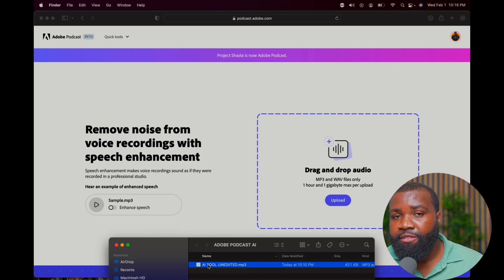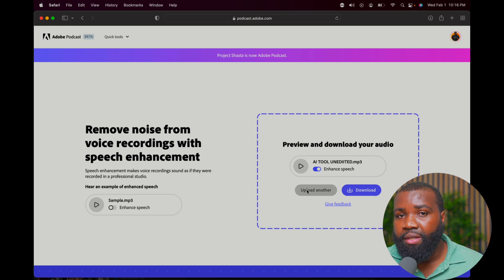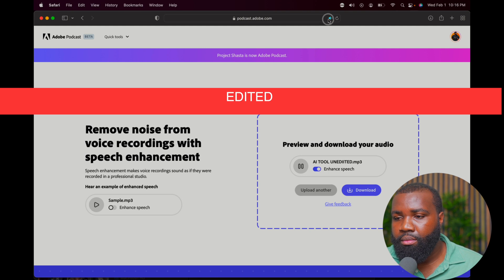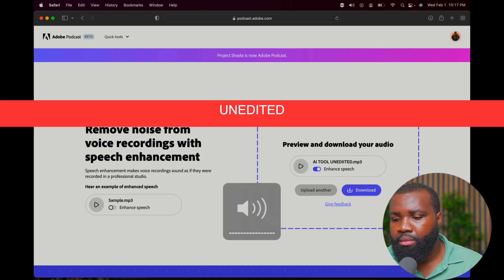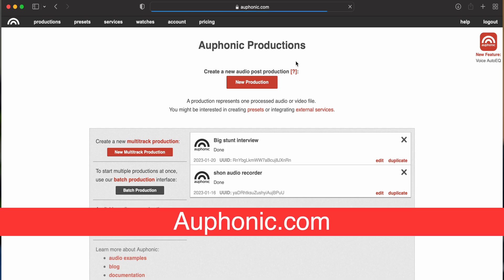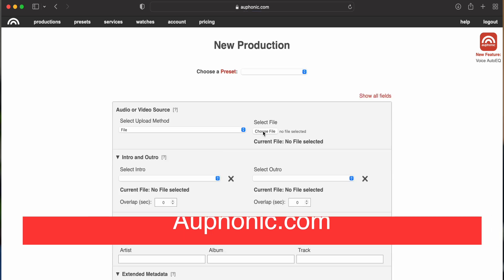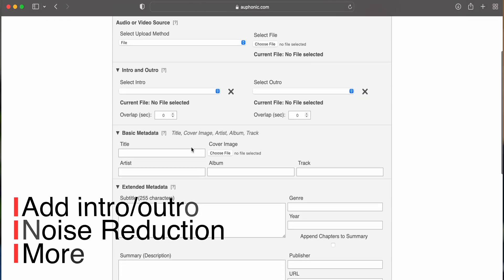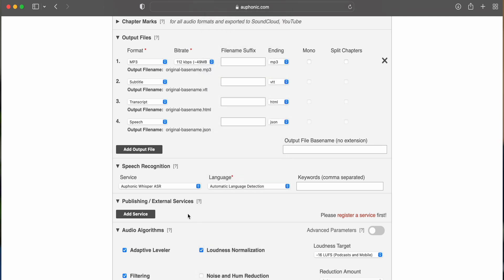Adobe's new AI Podcast editor vs Auphonic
Adobe just came out of nowhere with this AI audio podcast editor. Let's check it out and see how it compares to Auphonic.

Equipment list:
Main Camera
Camera 2
Camera 3
Main Mic
Mic 1
Mic 2
Mic 3
Rodecaster Pro
Light 2
Black Magic Atem Mini
Elgato Cam Link 4K
MacBook Pro adapter
Atomos Ninja Flame
H4N Pro Recorder